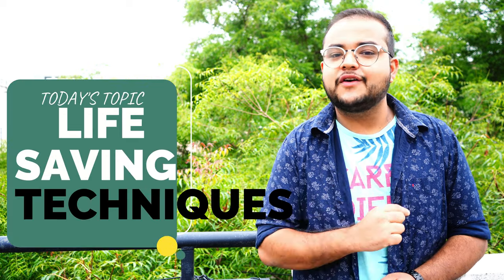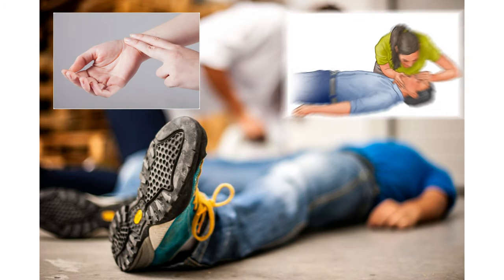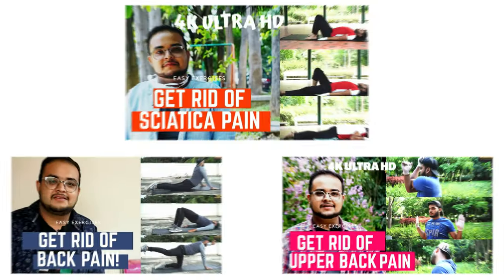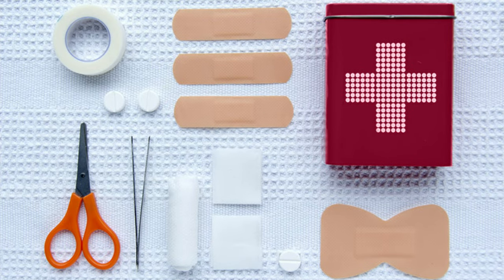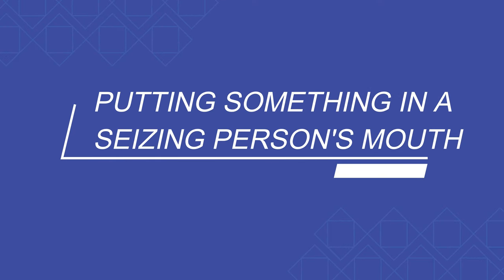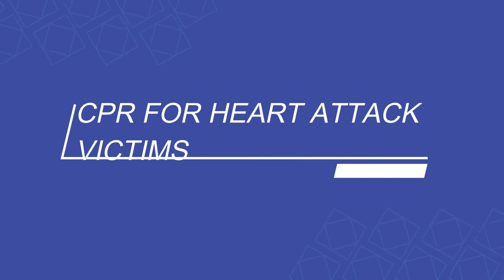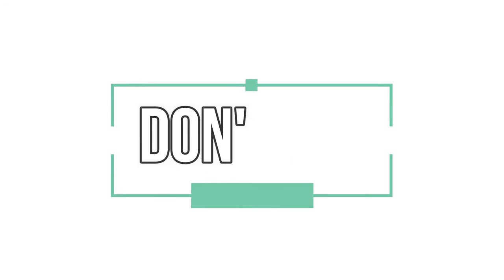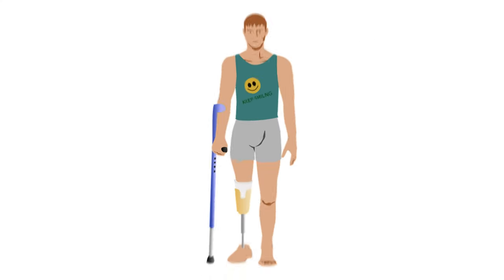TOP 9 TIPS FOR MEDICAL EMERGENCY THAT YOU SHOULD KNOW-ENGLISH||THE REHAB PRO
TOP 9 TIPS FOR MEDICAL EMERGENCY THAT YOU SHOULD KNOW-HINDI||THE REHAB PRO
It's always good to know about what you should do and what you need to do incase of any emergency situations.
Hello audience's, this video is based on the emergency life saving techniques which you should know and be ready to do it if any sort of medical emergency arises.
WATCH THE VIDEO WITH FULL ATTENTION! I'M SURE YOU WILL BE ABLE TO HELP SOMEONE!!!

"WE HELP YOU REHABILITATE, YOU HELP US GROW"
STAY POSITIVE,REACH HEIGHTS.

Credits:
Script(hindi),Model& Editing: Dr. Dibyajit Mitra (PT)
 VIDEO SHOOT: Mr.Siddharth T.J

instagram logo by icons8
facebook logo by icons8
iStock photos